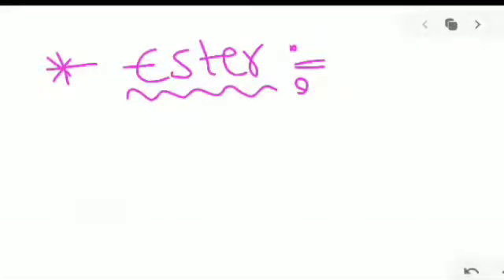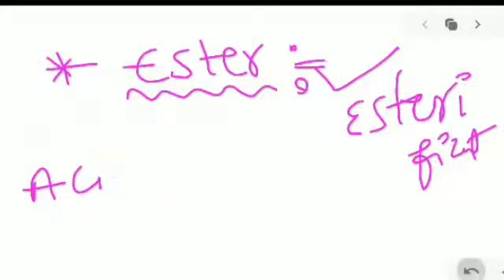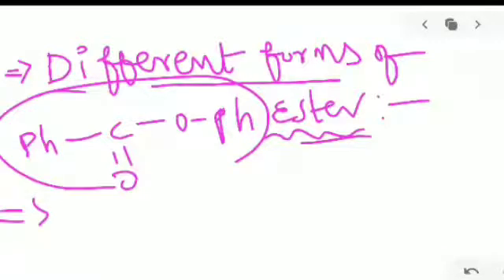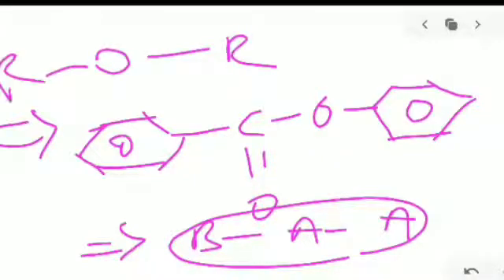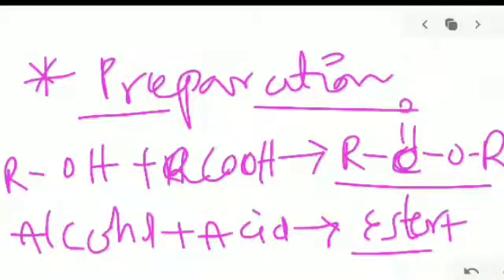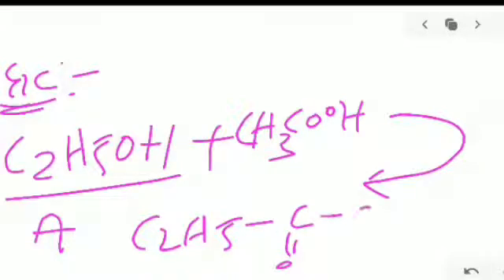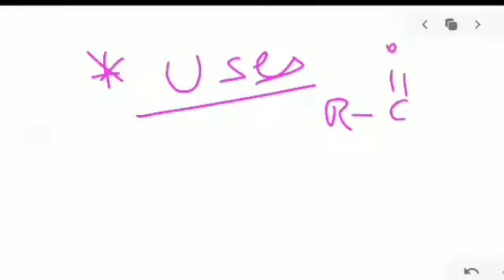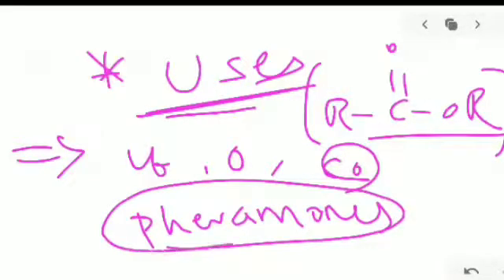What is ester with example and preparation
Uses of ester and esterification process